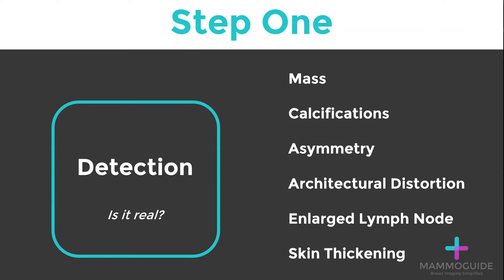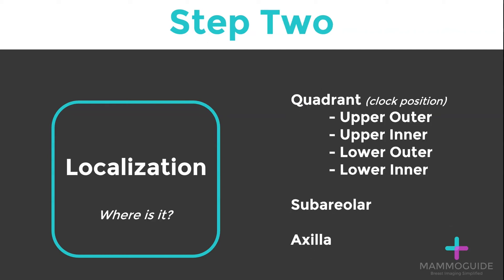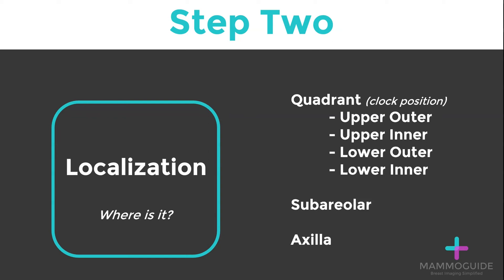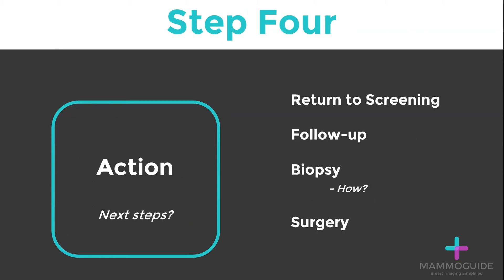Two Minute Techniques - Breast Imaging in Four Easy Steps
All about breast imaging summarized in four easy steps!!